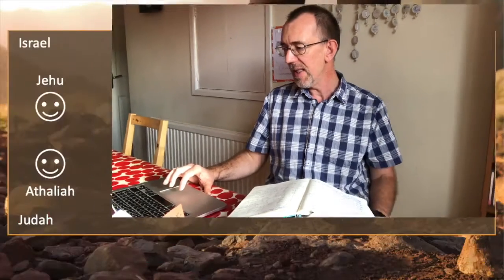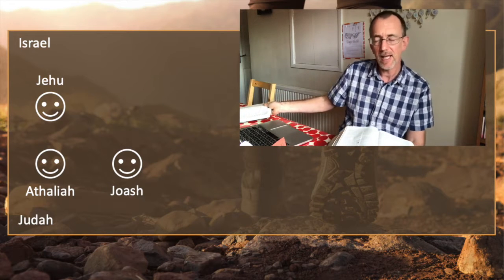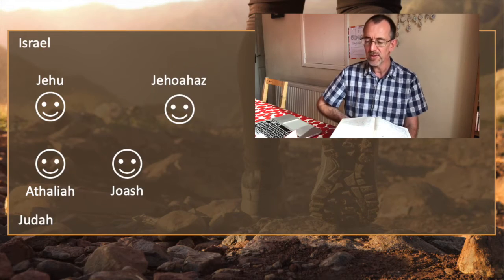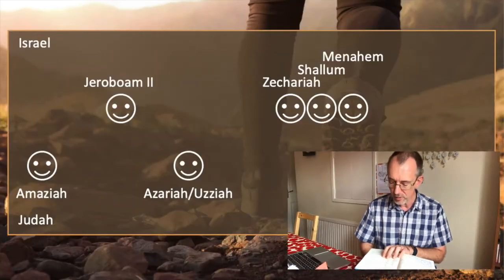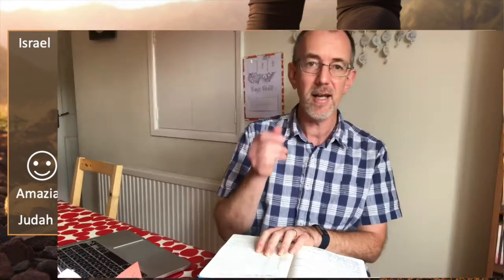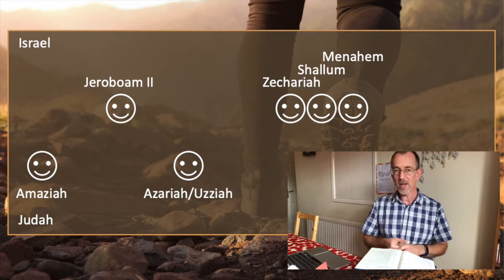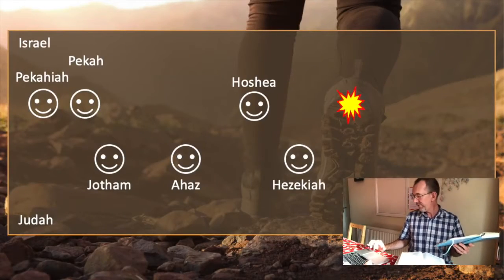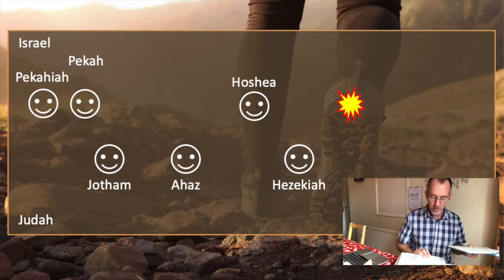Episode 5 - A bit of history from 2 Kings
This Taking it Further video is a summary of 2 Kings 12-18. On Sunday 8th November 2020 we looked at 2 Kings 11. You'll find that talk here:

Then on Sunday 15th November we looked at 2 Kings 19. You'll find that talk here:

Episode 5 covers the 120 years of history between those two chapters.